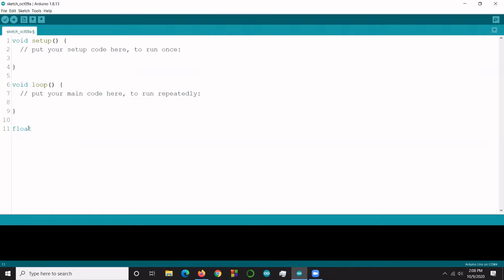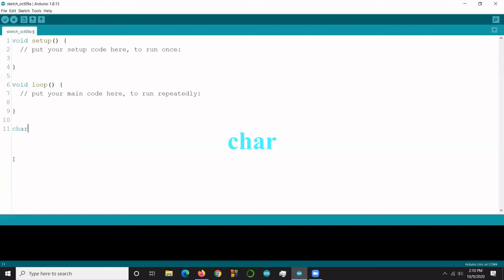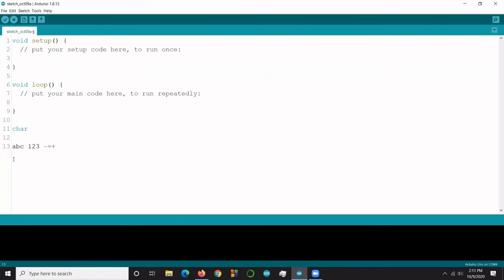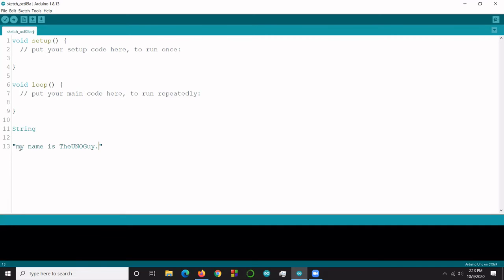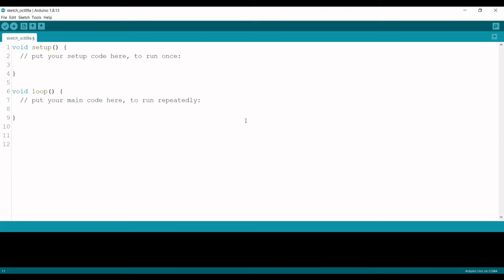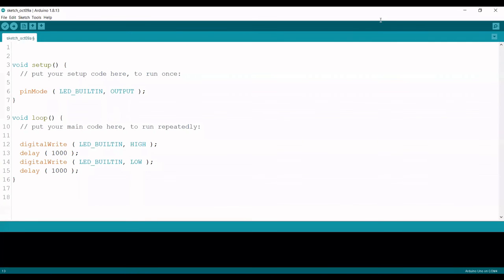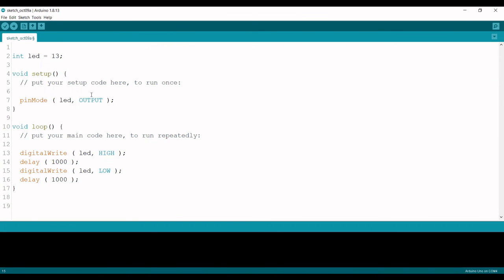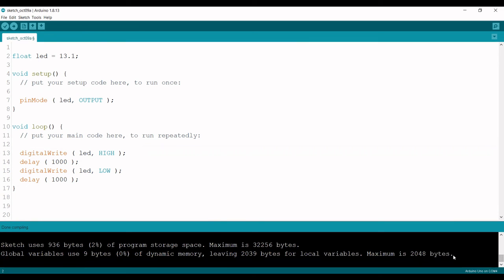Data Types and Variables | Arduino #3 | The Rising YoungStars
Hello everyone this is the TheUNOGuy!

So today we are going to continue to code! We are going to be learning the types of data and how to store data using variables...